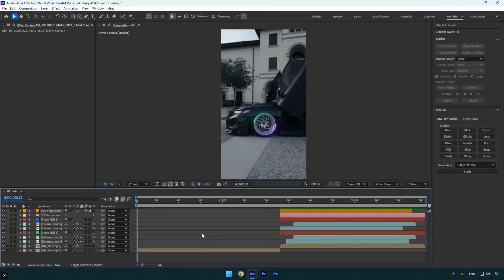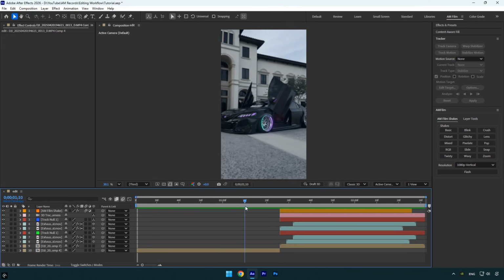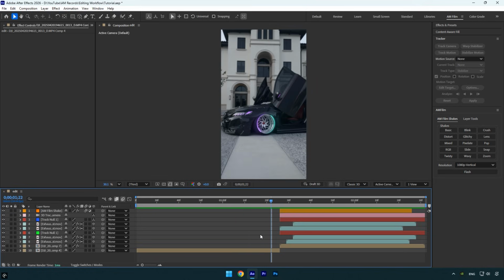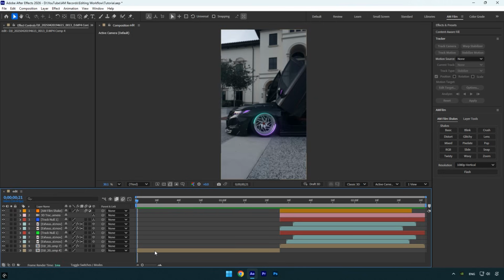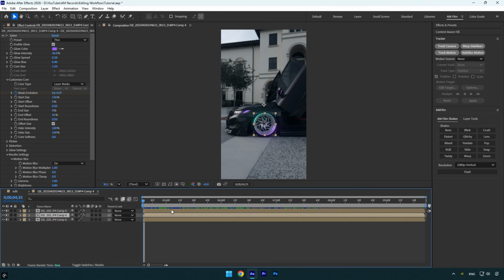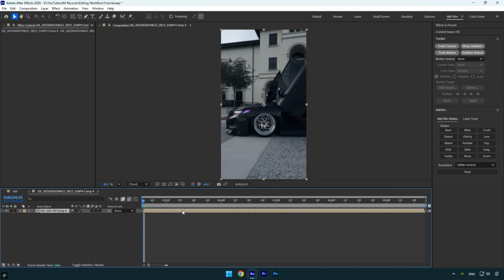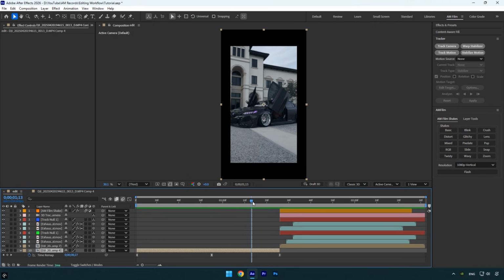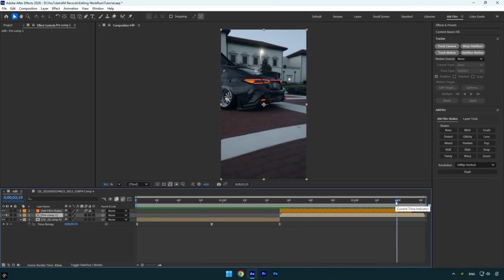Speed Ramp First or Effects First? The Correct Workflow in After Effects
In this tutorial I will show you Speed Ramp First or Effects First Workflow in After Effects

CPU: i7-14700K
GPU: RTX 4060 Ti 16GB
RAM: Kingston FURY Beast 32GB